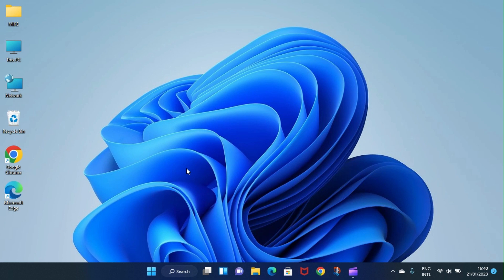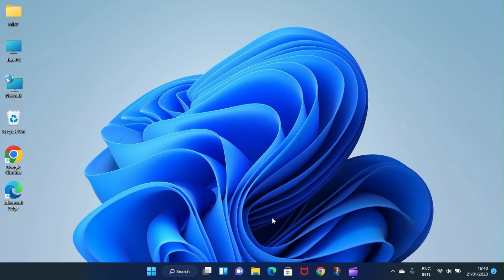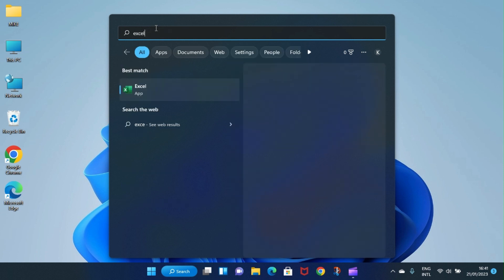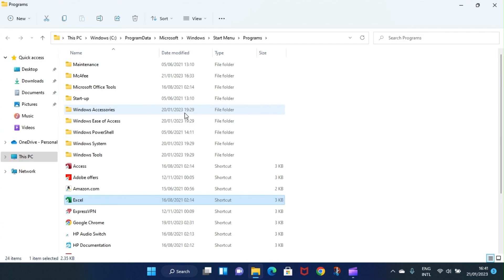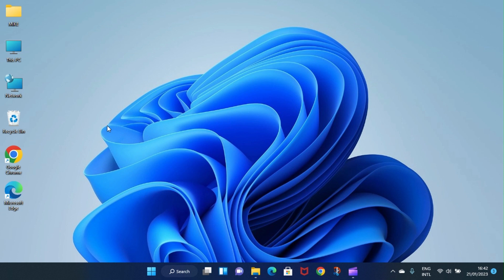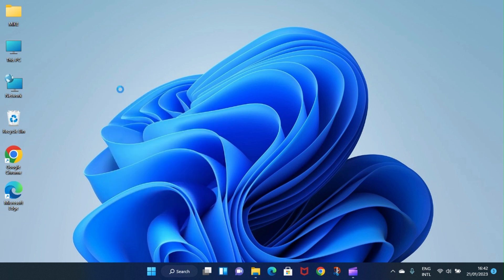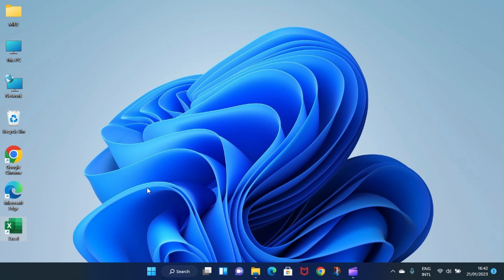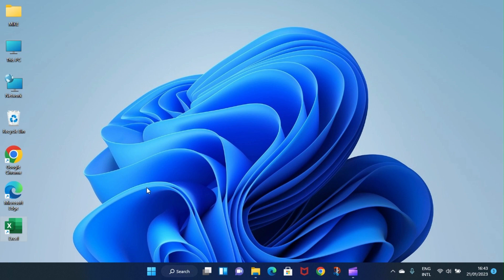How to Pin Apps to Desktop in Windows 11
Learn how to pin apps to desktop in Windows 11. You can pin apps to desktop for easy access.